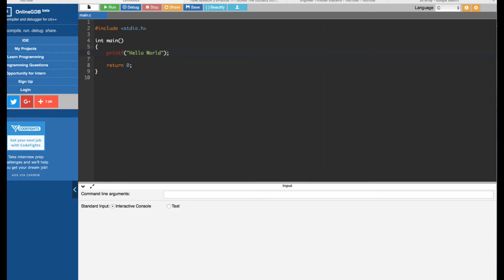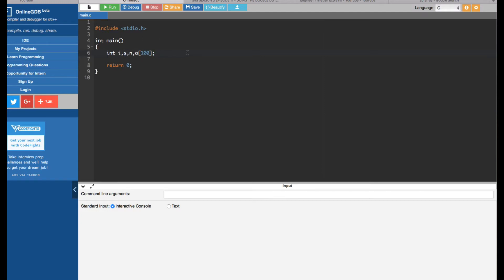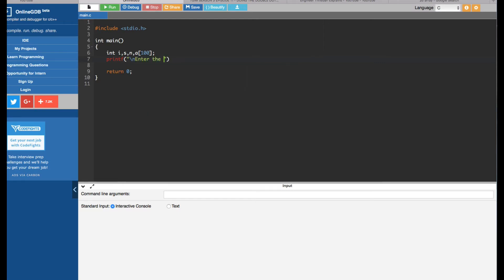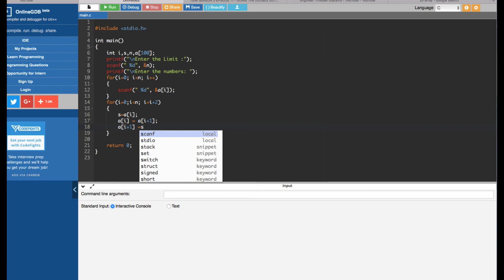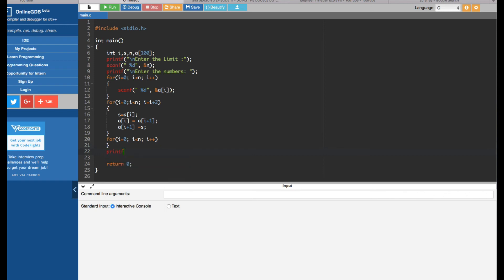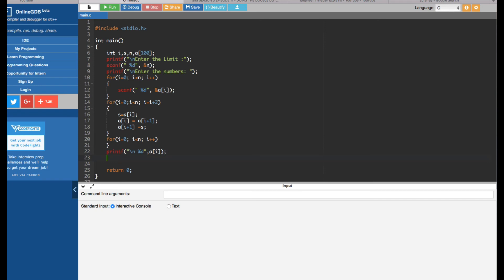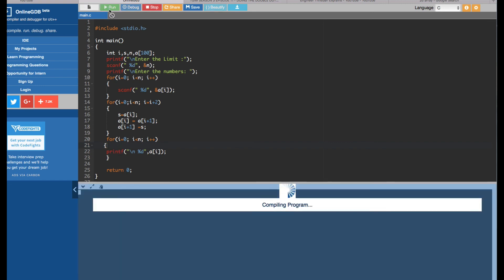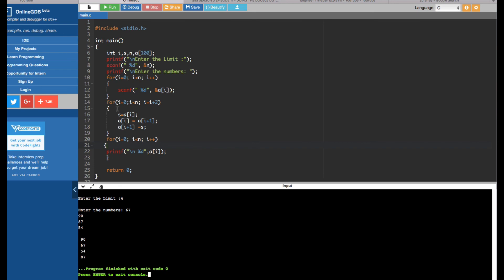Swap Array Values In C Program